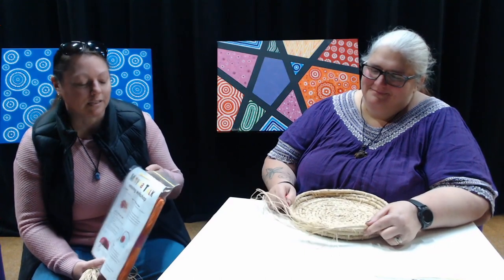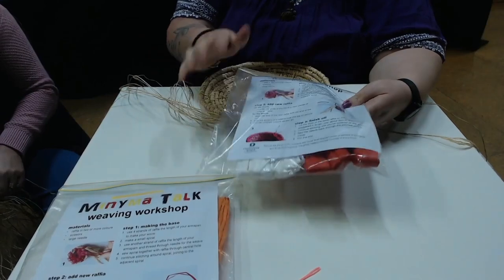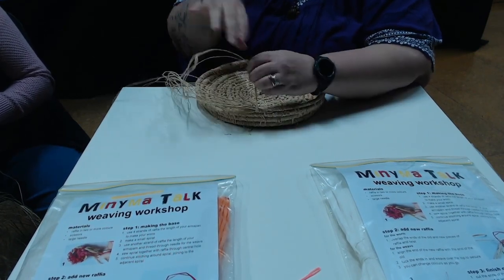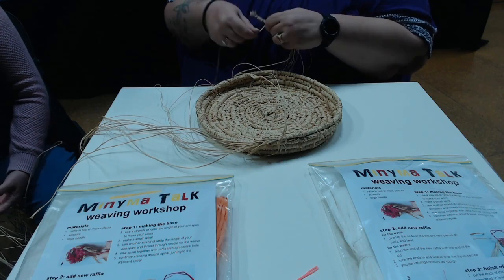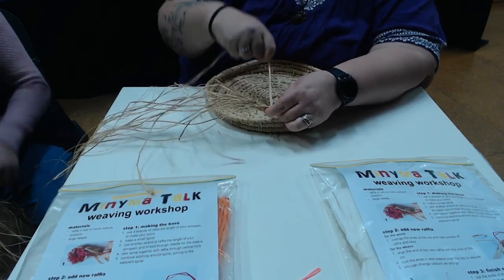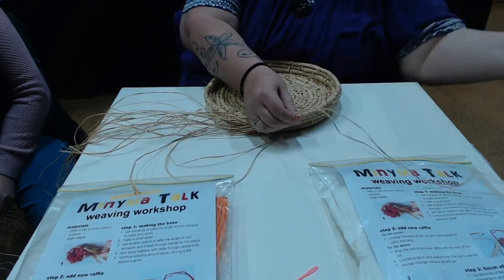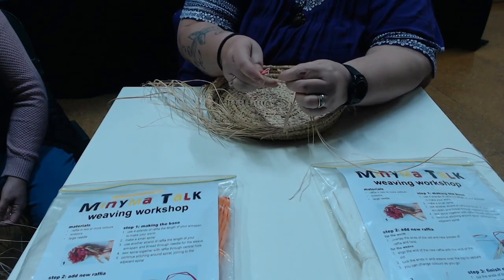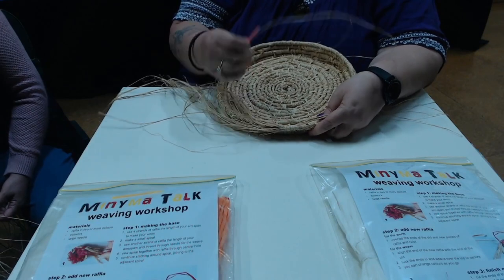Weaving with Minyma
Local women's Aboriginal group Minyma hold an online session of traditional basket weaving.  Weaving packs are available from the Roxby Downs Visitor Information Centre for $5.00.  Get a pack and give traditional weaving a go!